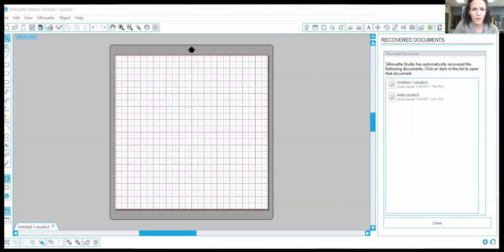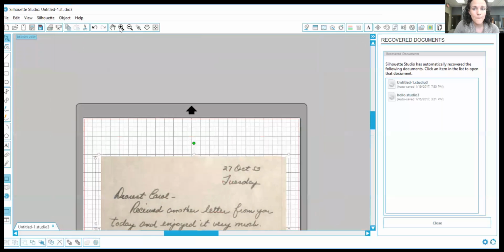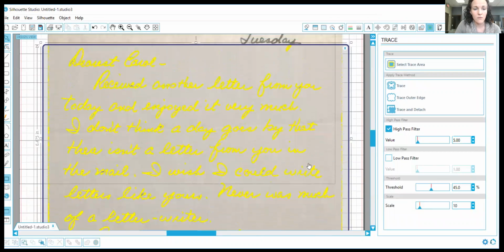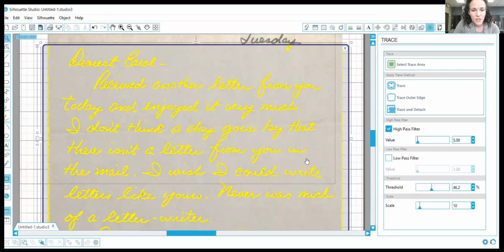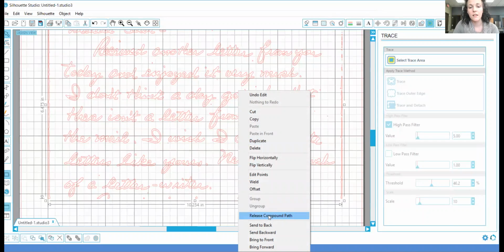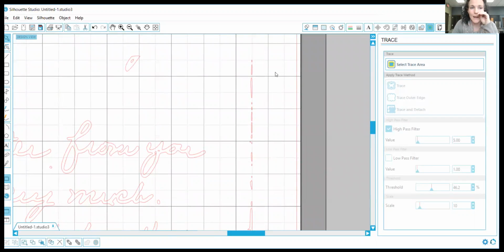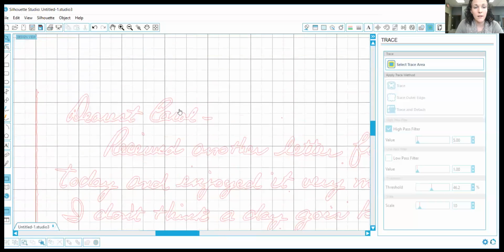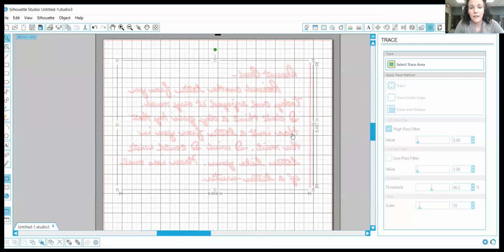Tracing Handwriting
Description